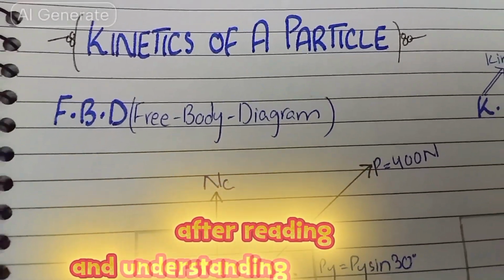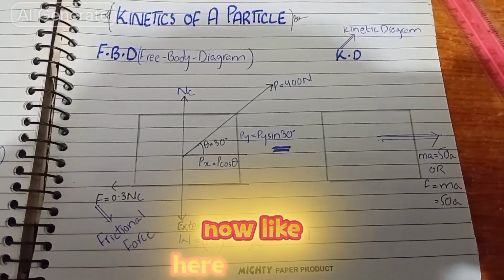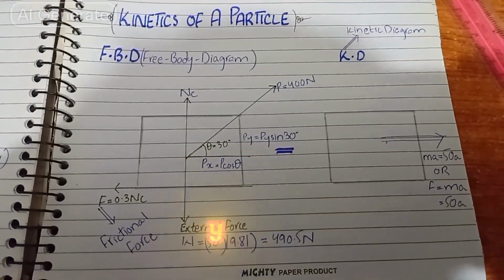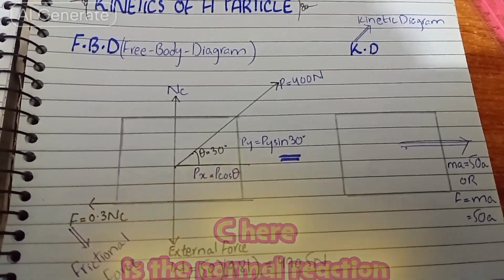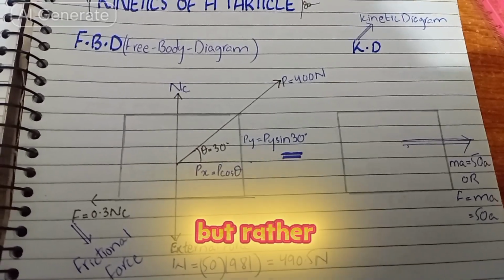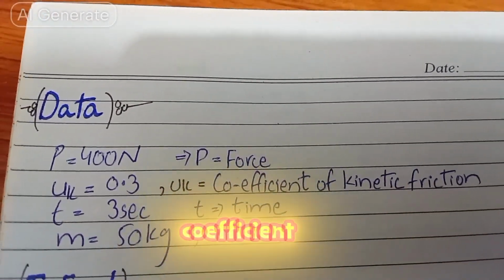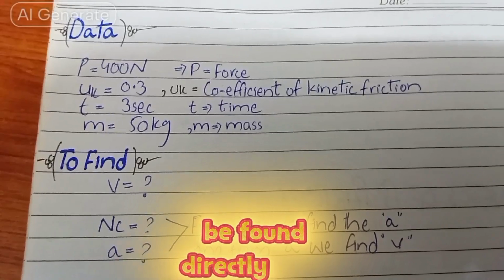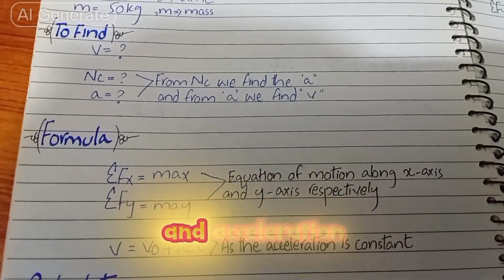Equation of Motion in Dynamics | How to Understand and Solve Problems Step by Step